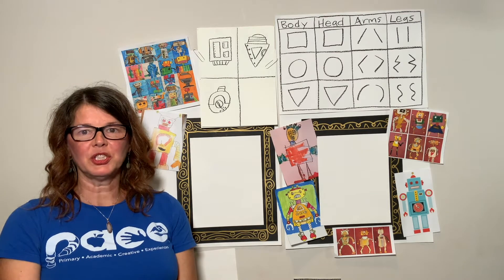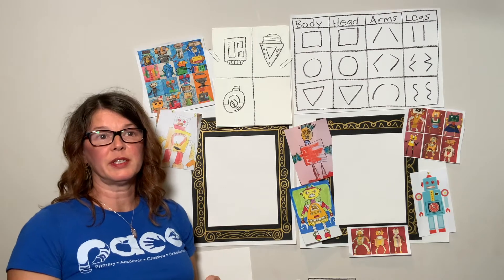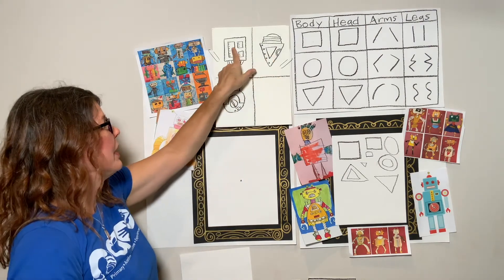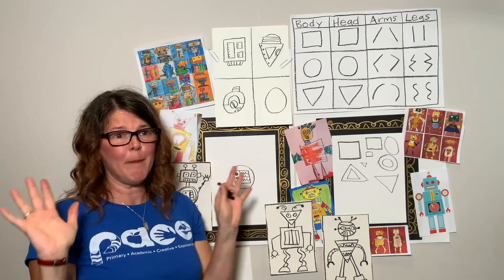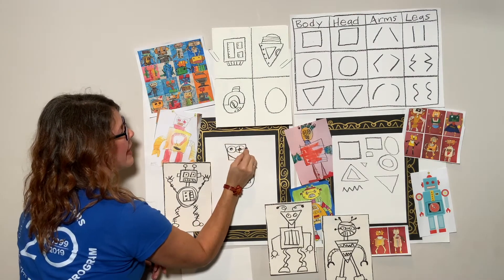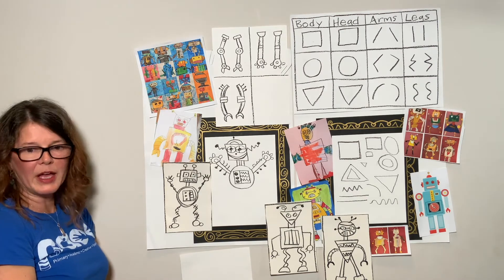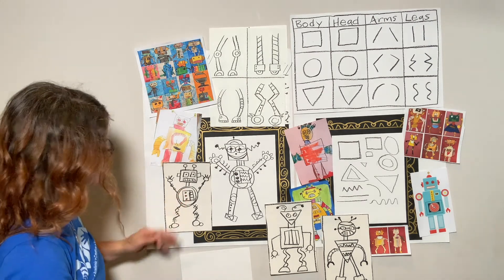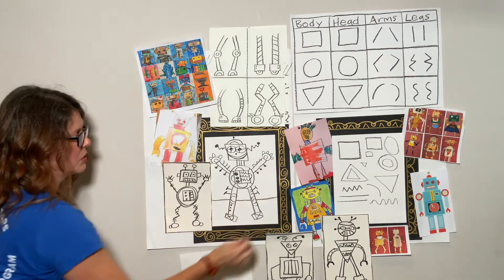K – Line and Shape Robot (Visual Art)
Teaching Artist: Sasha Nick
We’ll review the lines we learned last week and learn about shapes. Using these lines and shapes we’ll make a silly robot.

Supplies: 2 sheets of white paper, crayons, including black